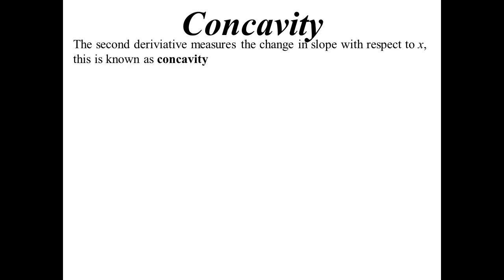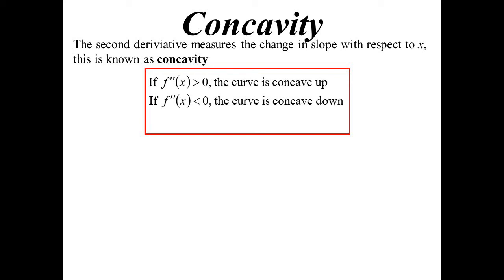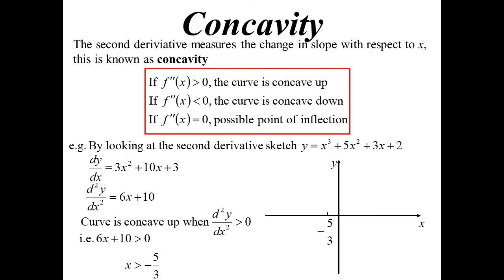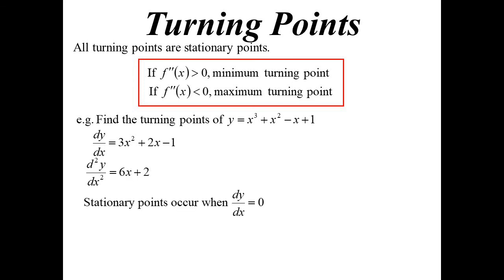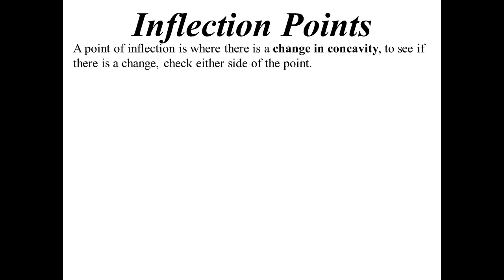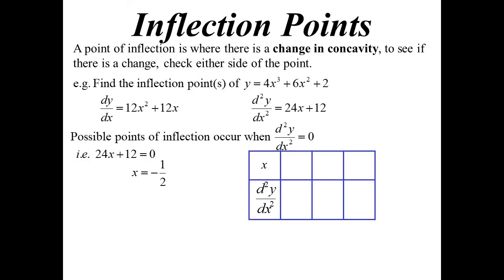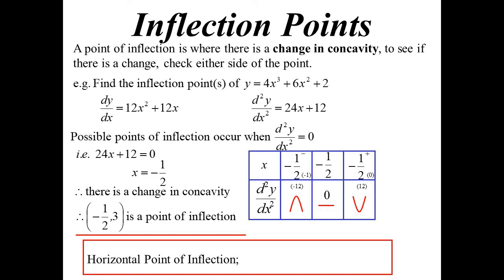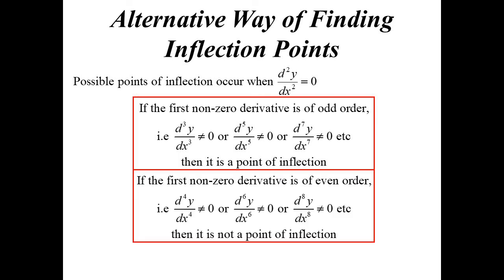12X1 T05 04 concavity 2021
Combining the second derivative wit the first derivative provides are more efficient way of classifying stationary points